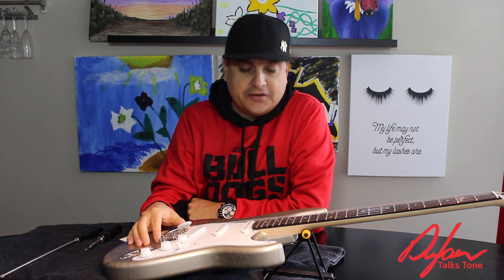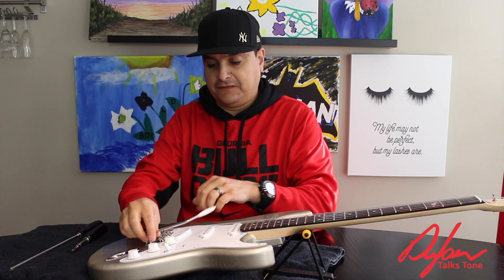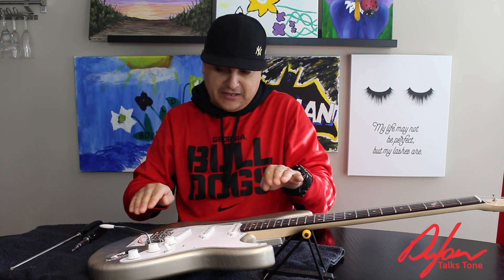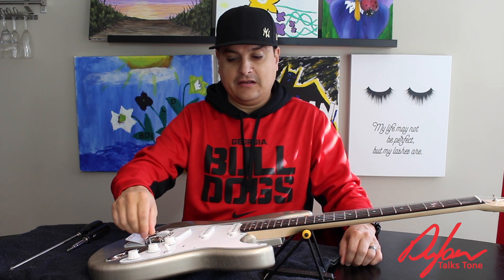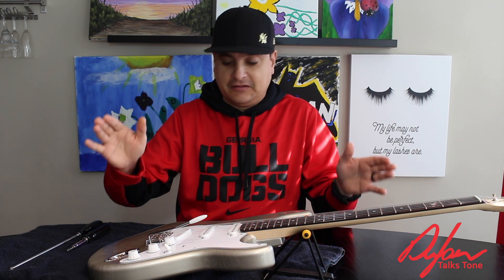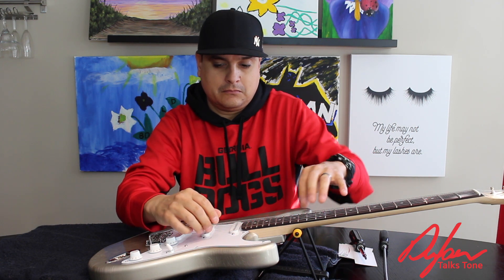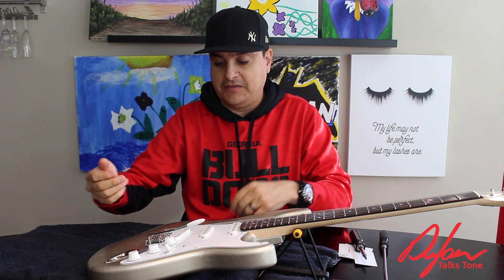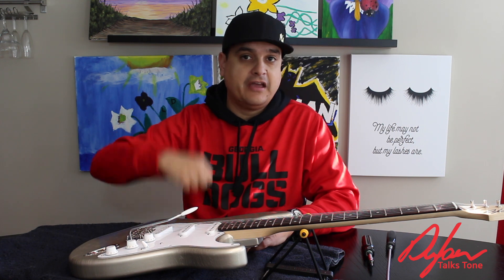How to Float a Stratocaster style Tremolo Dylan Talks Tone #159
Here is an effective way to float a strat trem to get those jeff beck type warbles.

Lighting
Ring Light

Cameras
Samsung Gear 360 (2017 edition)

Tripods
Monopod

Audio
Zoom H5 recorder

Focisrite 2i2

Behringer Mixer

Betterlivestream.com